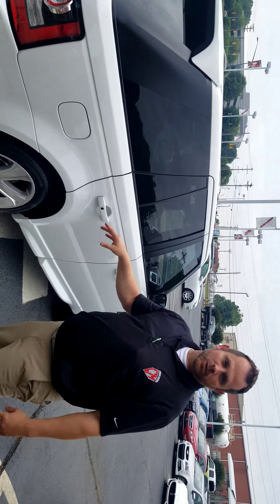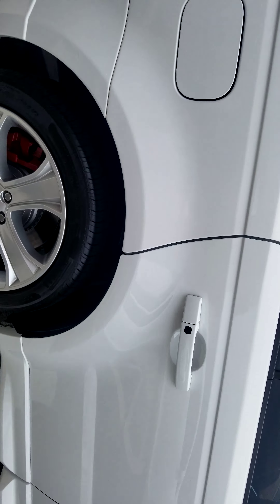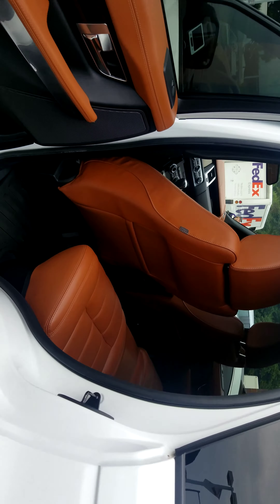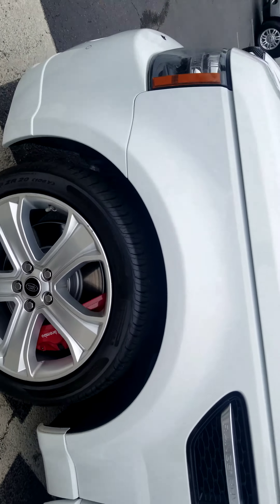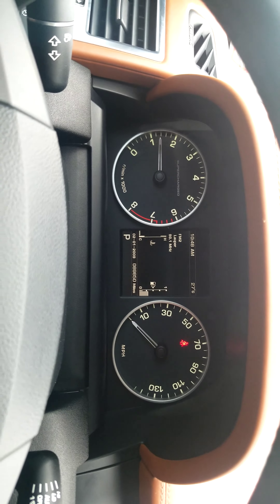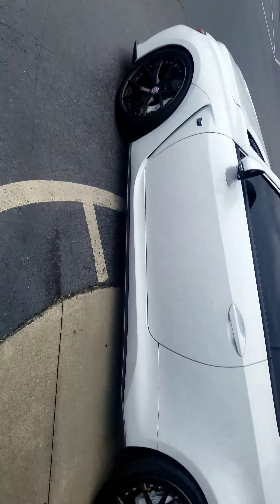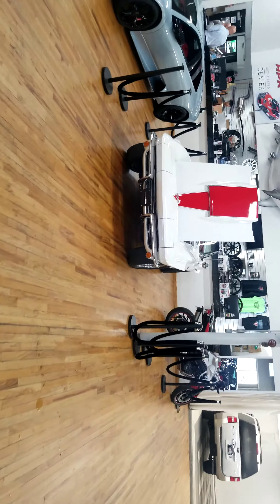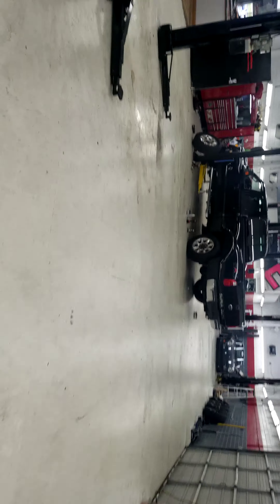2013 Range Rover